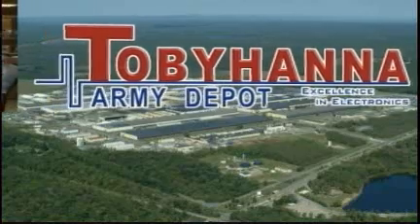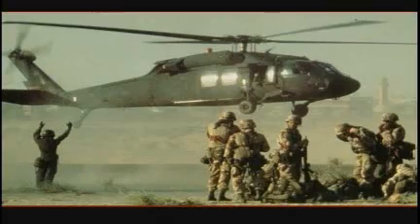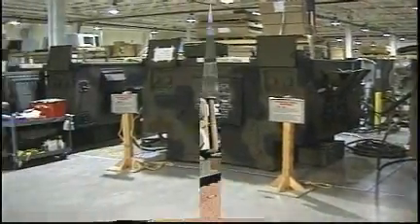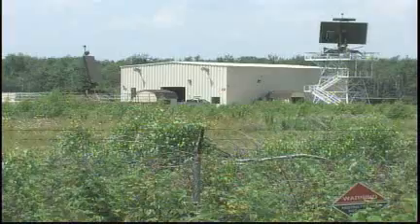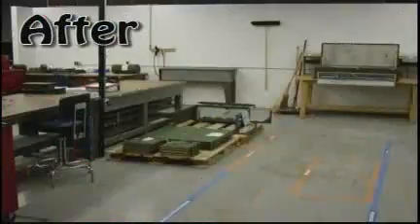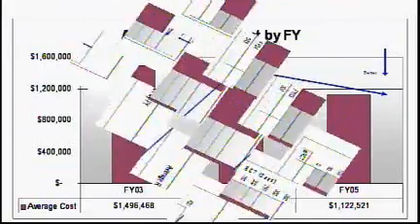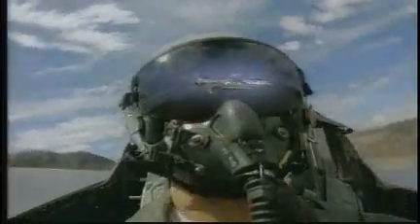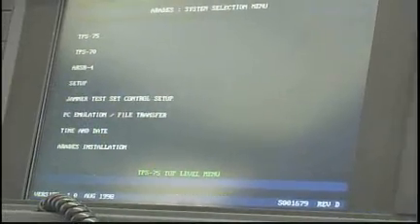Behind the Success - AN/TPS-75 Air Defense Radar